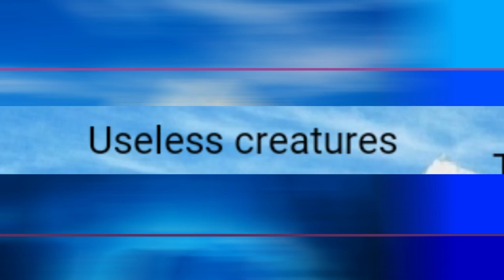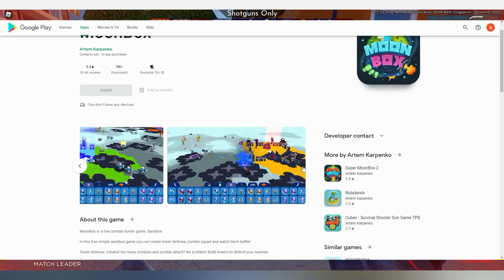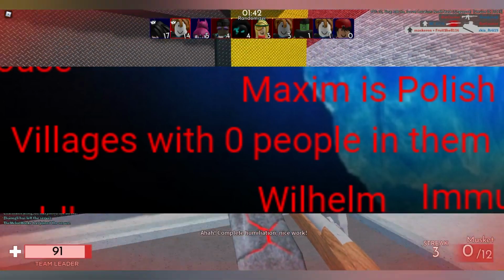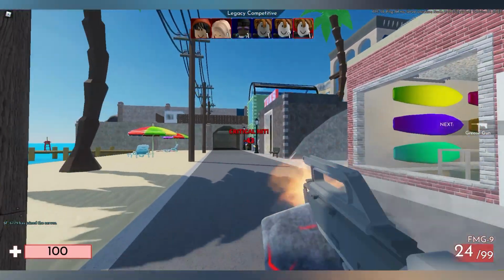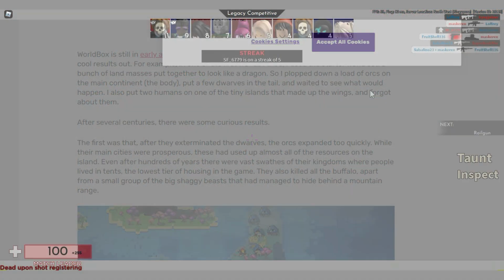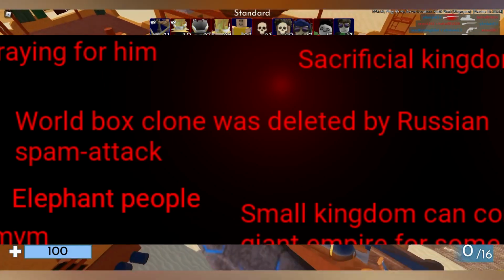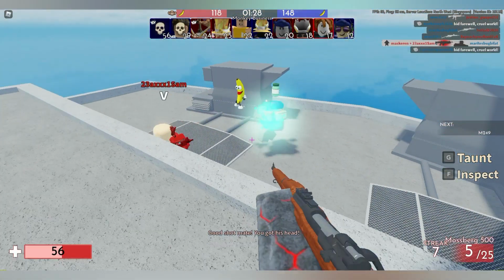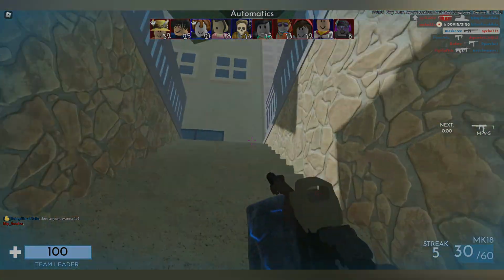The Worldbox Iceberg Explained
Hey its PineappleCool here. So yeah sorry about the 4 day wait. I was preparing this video, a 20 minute long video iceberg about the main content of my channel. Worldbox

I hope you enjoy the video as I put alot of effort. :)

All people is credited in the video.

Join my other social media links!

Contents

00:00 Intro
01:00 Skies
02:50 Surface
06:13 Deep
09:30 Ocean
11:55 Dark Water
16:43 Trench